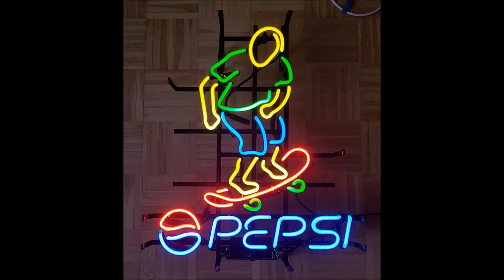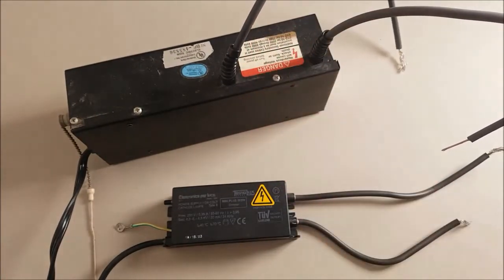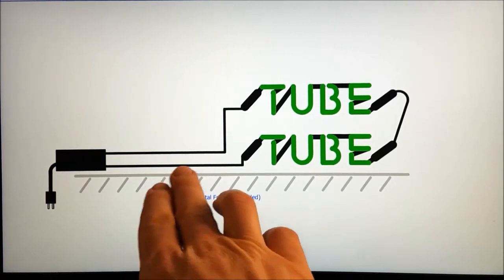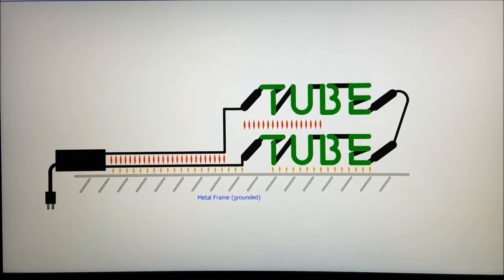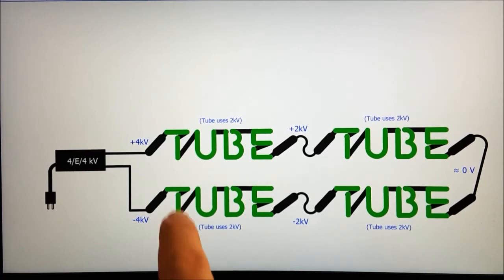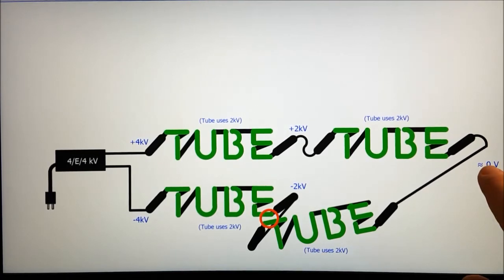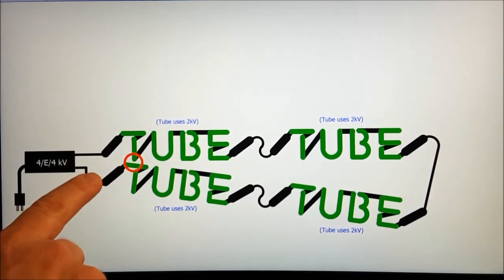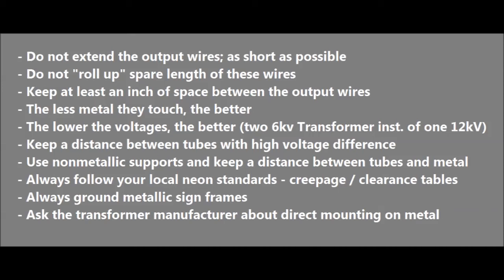Electronic / Solid State Neon Sign Transformer do's and don'ts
I have no relation to the brand names or logos shown in my neon sign videos. They are displayed as parts of the respecitve neon signs and parts only.